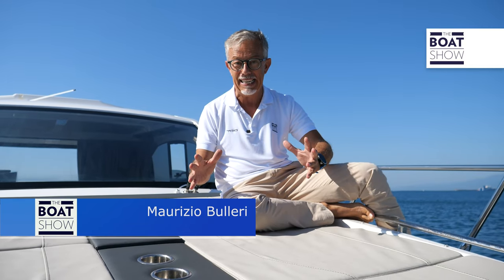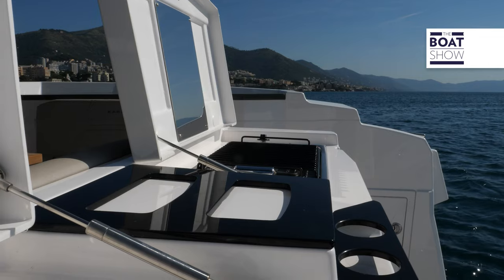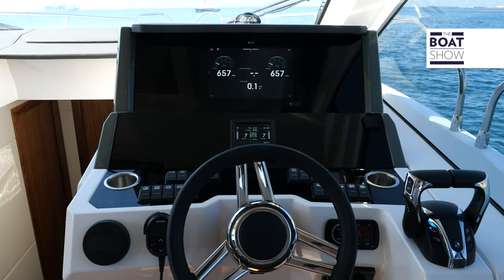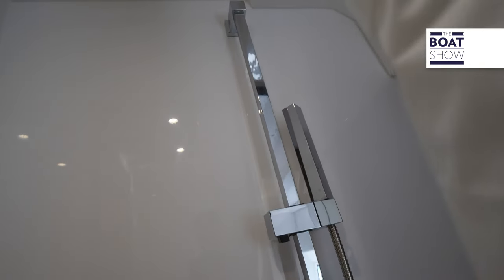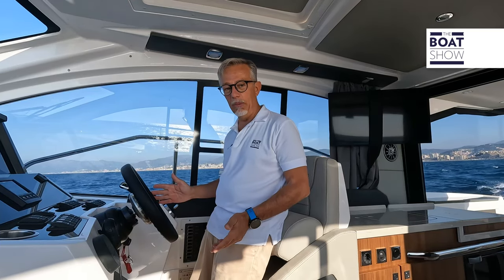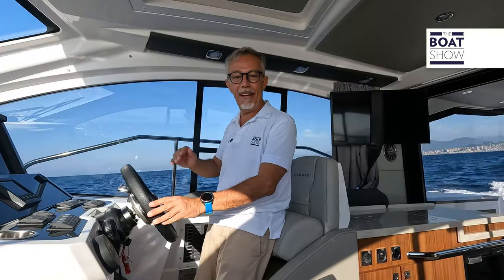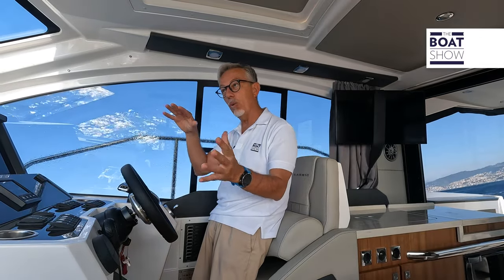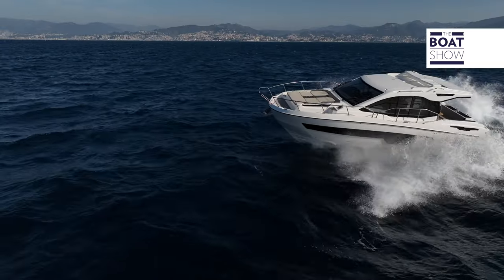[ENG] KARNIC S37 by SELVA - Motor Boat Review - The Boat Show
Review of the motor boat Karnic S37X.
Location: Genoa, Italy